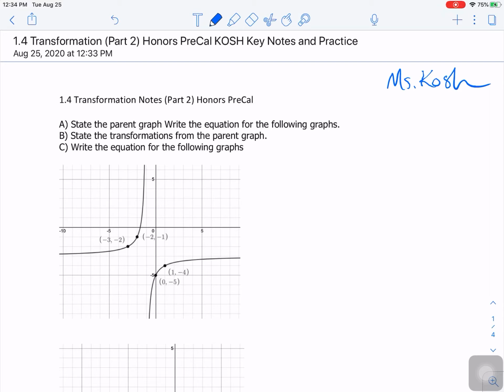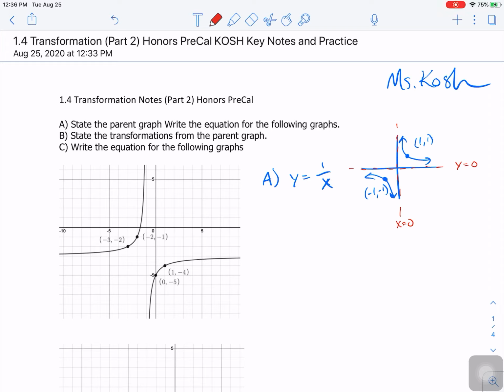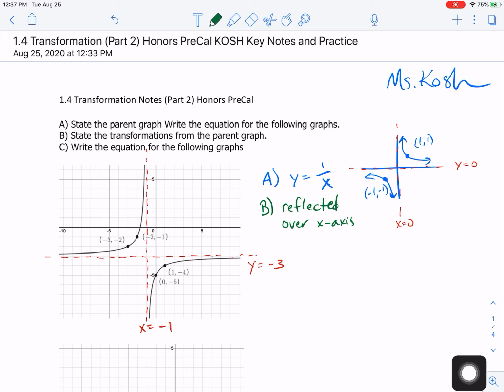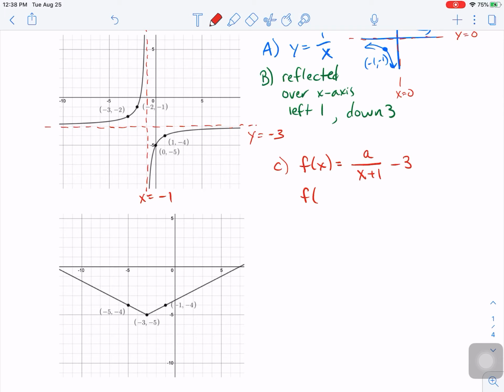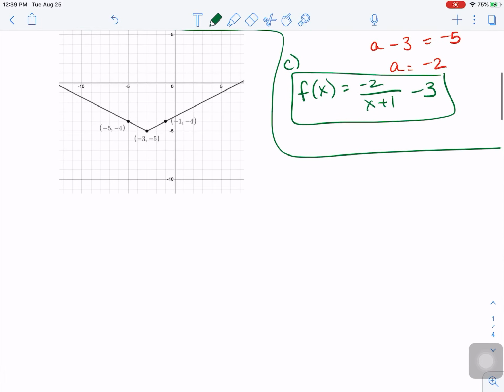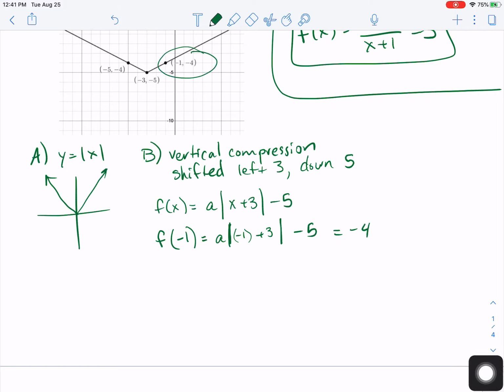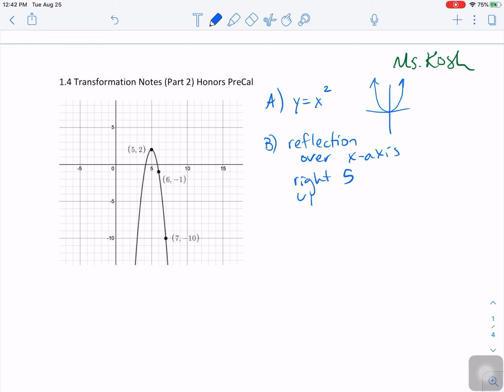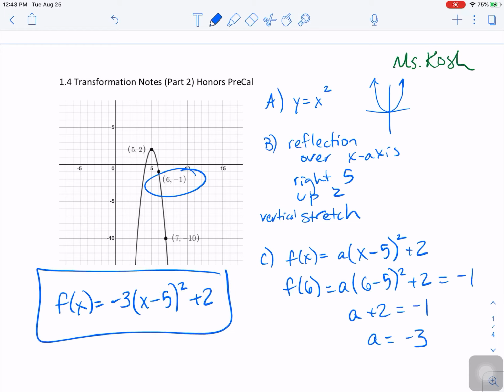Finding the transformations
Ms. Kosh uses transformations to write the equation of a graph for Honors PreCal.